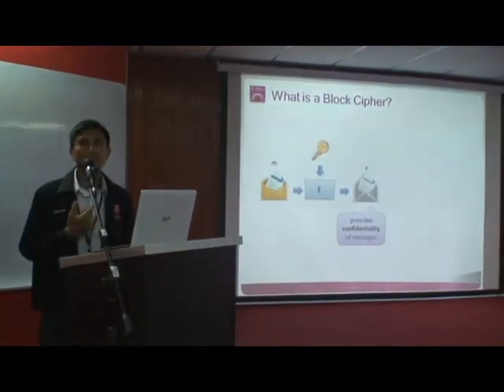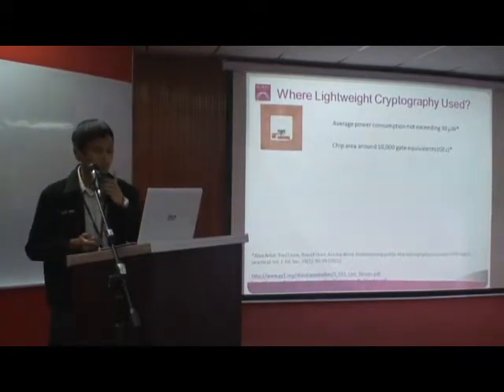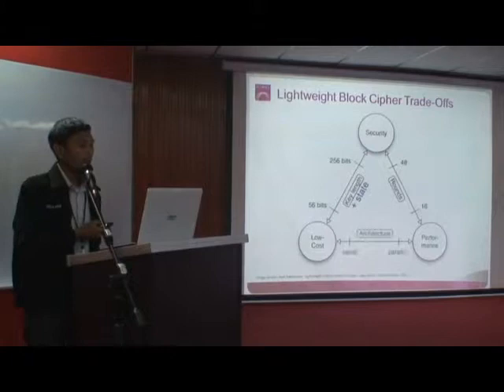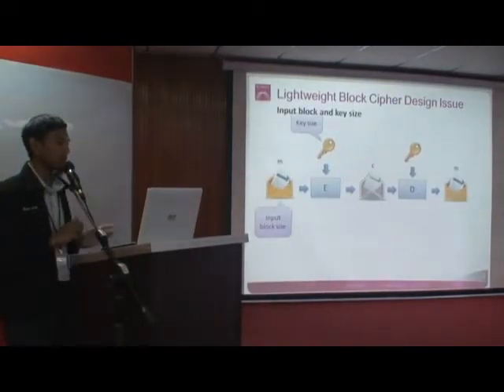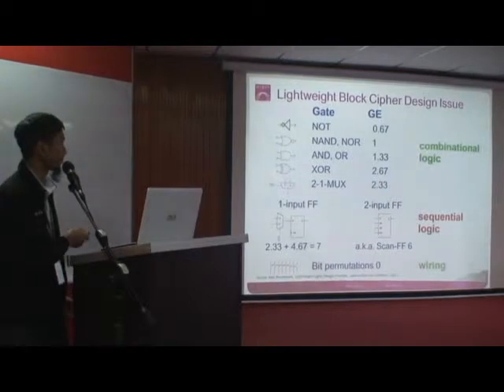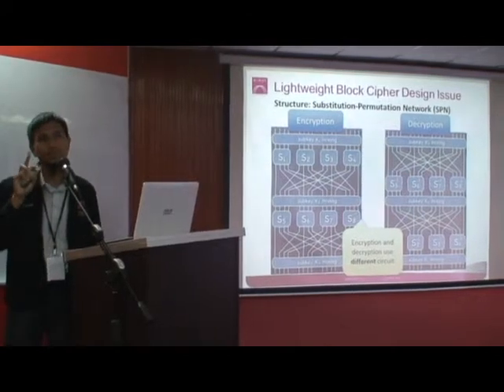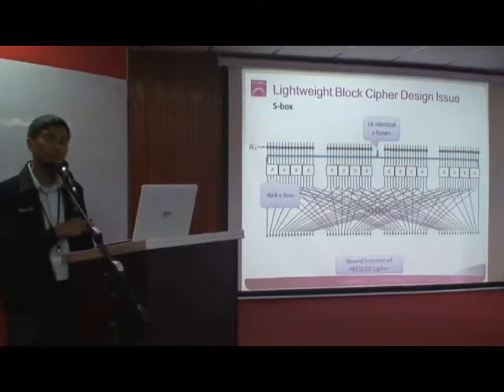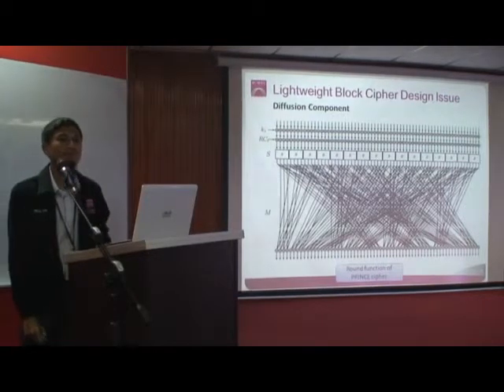Dr Muhammad Reza Z'aba : The Design and Analysis of Lightweight Block Ciphers (MCISLS2015)